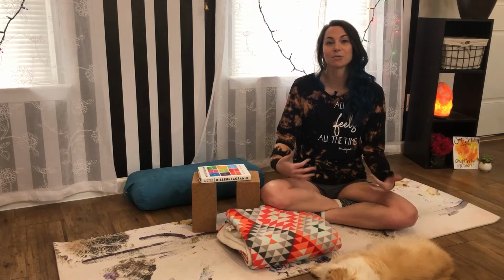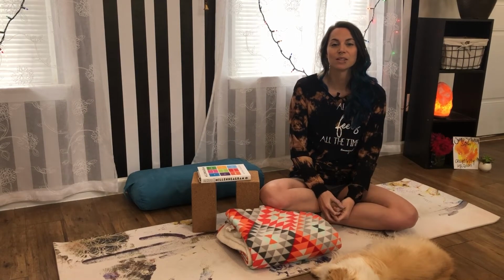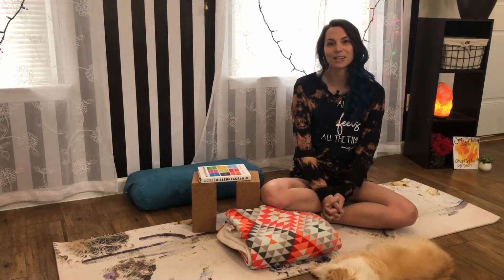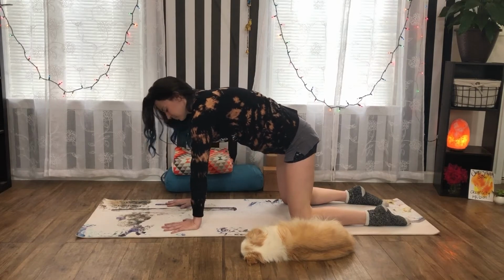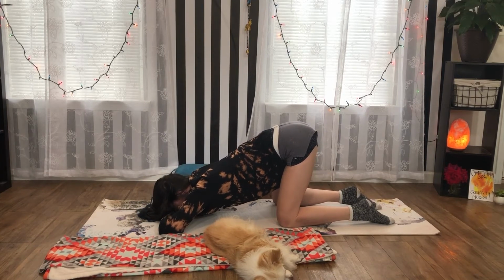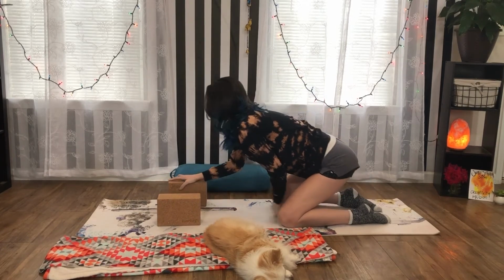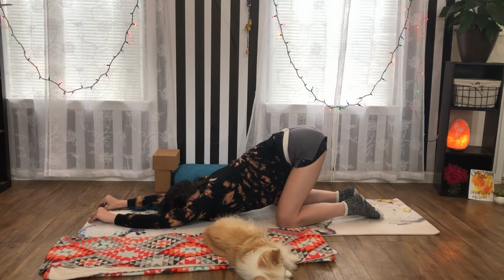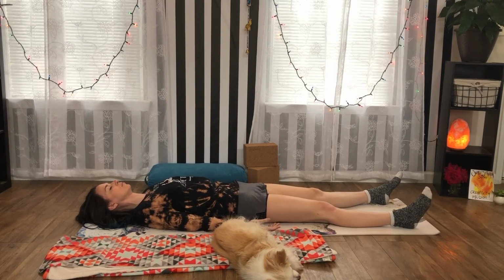Yinneagram- Enneagram Type 4, 25 minutes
Welcome! This is our fourth Enneagram Type video in the Yinneagram series! This is a 25-minute yin practice on the Enneagram Type Four: “The Individualist”, “The Tortured Artist”, “The Tragic Romantic”.

Props you might want to grab are a blanket or block.

If you haven’t already watched the Introduction to the series video, I would highly recommend it as I talk about what the Enneagram is, ways to be typed, stress and integration points, wings, the way the videos will be released and why the Enneagram and Yin yoga go together (which is maybe partially because I love to fit YIN into everything I can).

Mantras for The Four’s:
*My emotions aren’t too much.
*I heal myself.
*I am present.
*I am not my feelings.
*I am seen and loved for who I am.

*Enneagram Books I LOVE:*
Hanna Paash “Milleneagram”
Cron & Stable “The Road Back to You”
Helen Palmer “The Enneagram”